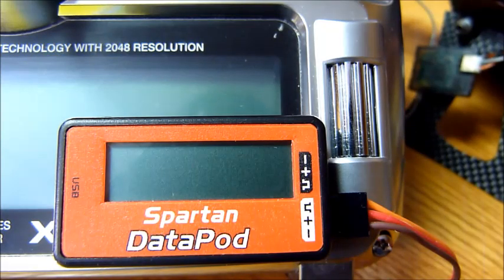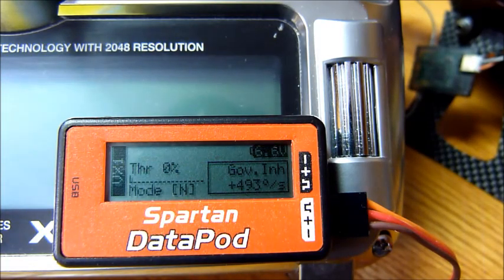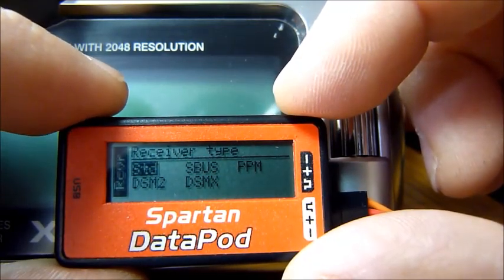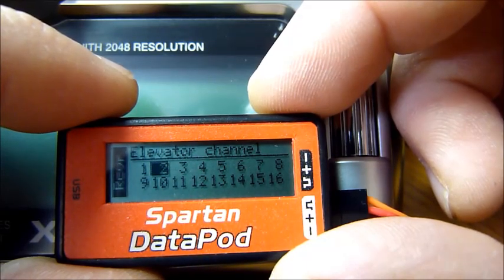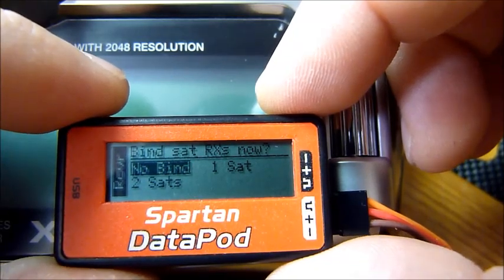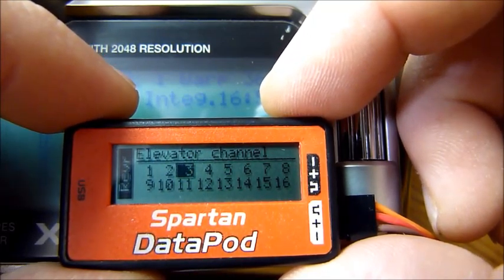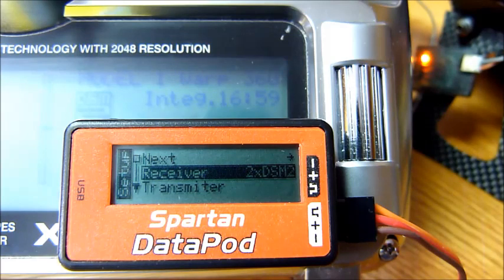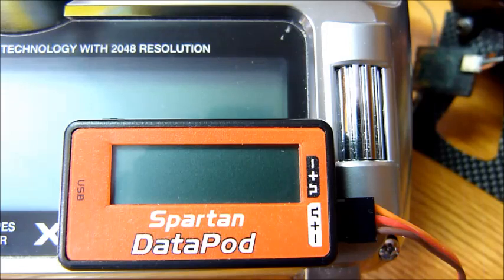Spartan Vortex VX1 - Receiver Setup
This is Video #2 in the Vortex Setup Series

If setting up the Vortex on an Electric heli, just as with any other setup, make sure you take precautions to guard against unexpected spool up of the electric motor.  Options available to you are as follows:

1. Do not use the ESC to power the Vortex/ Receiver during Setup.
2. Disconnect the motor wires from the ESC.
3. Back the electric motor/pinion away from the main gear.
4. Remove main and tail rotor blades.